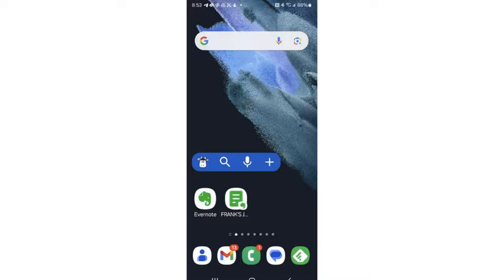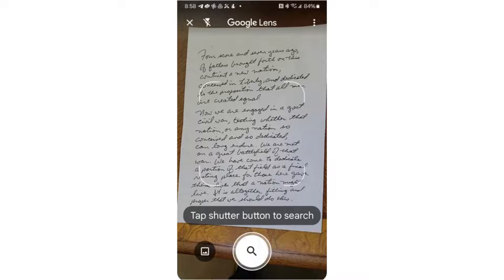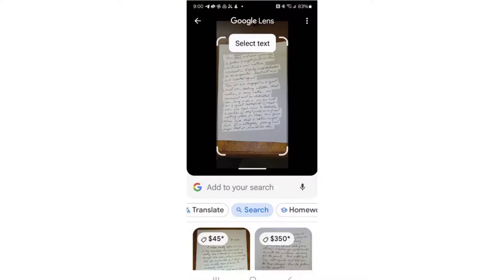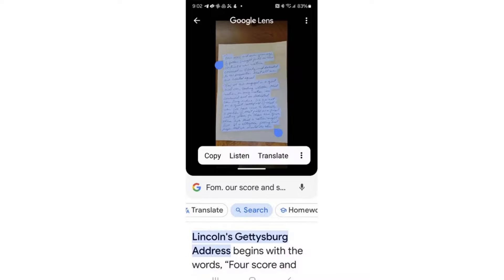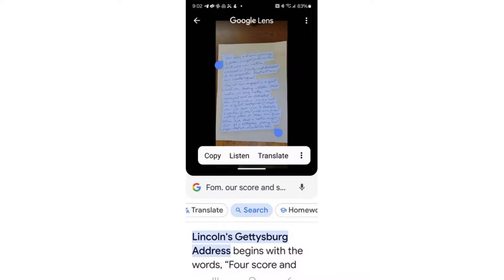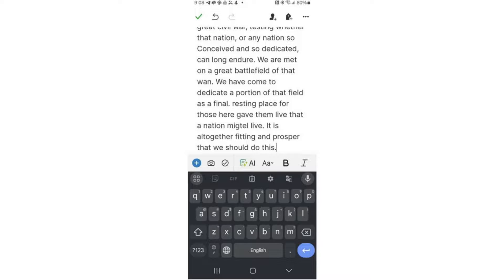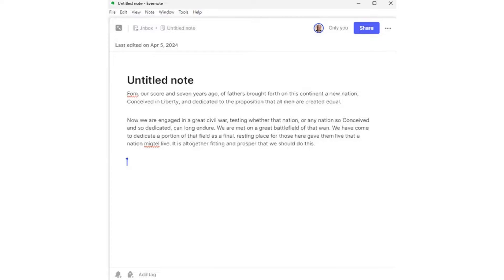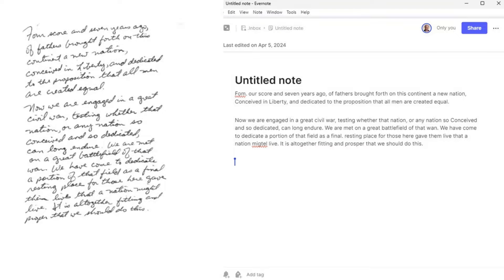How to Turn Handwriting into Text with Google Lens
📱Learn how to turn handwriting into text with Google Lens! Follow my easy guide to digitize print media and cursive writing using a tool you may already have. Check out the blog post for detailed instructions and start organizing your notes digitally!